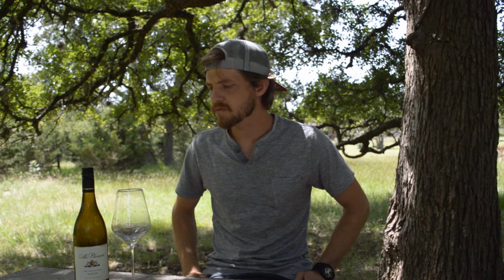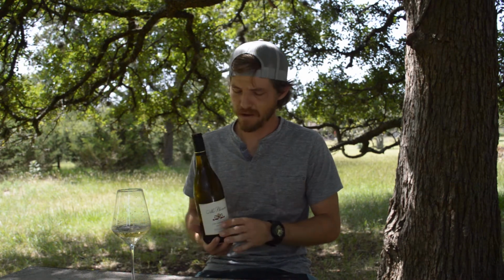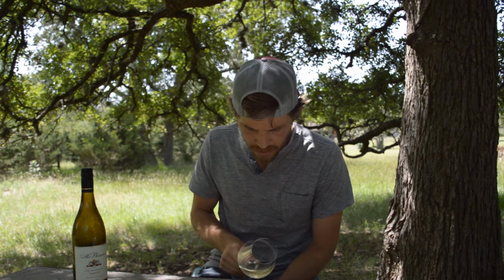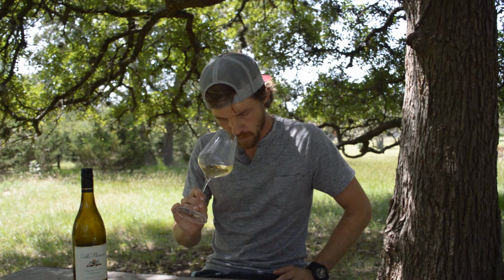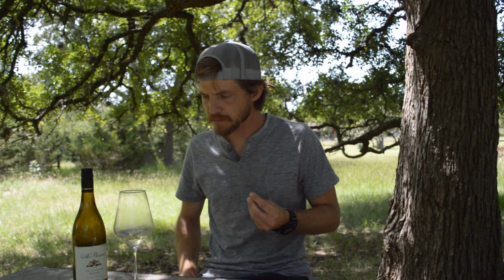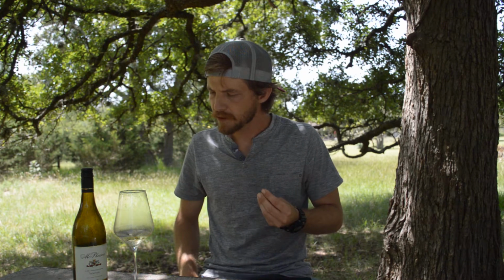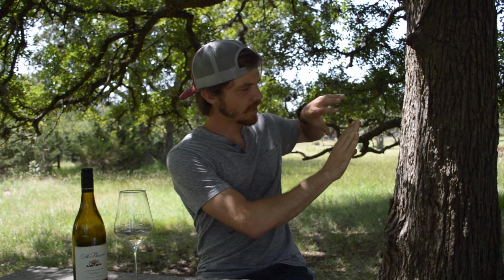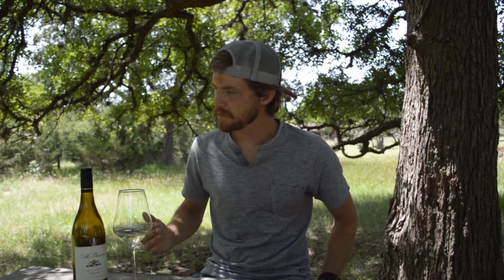Lonely Oak Wine Review- 2018 McPherson Viognier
My Review of the 2018 Viognier from McPherson Cellars